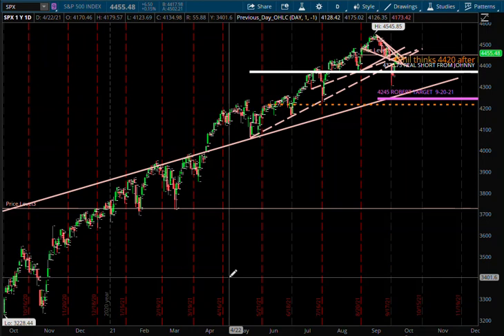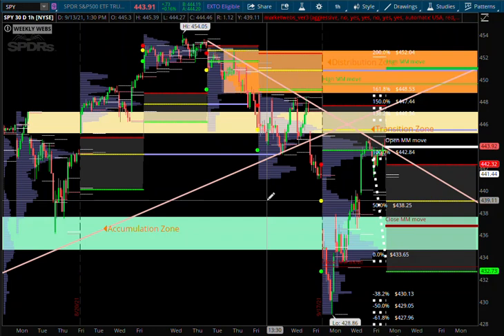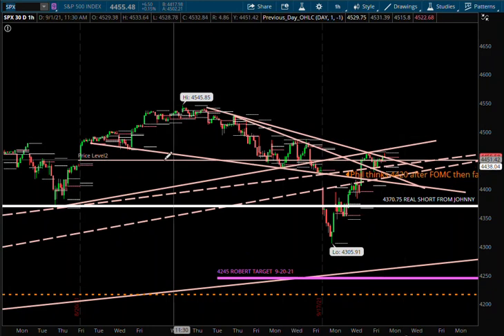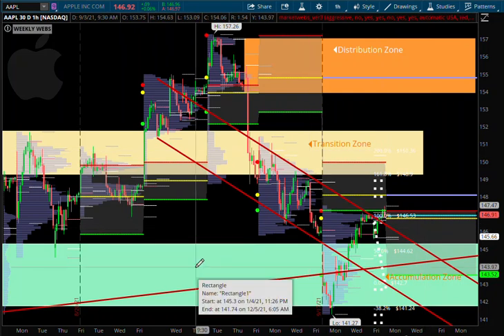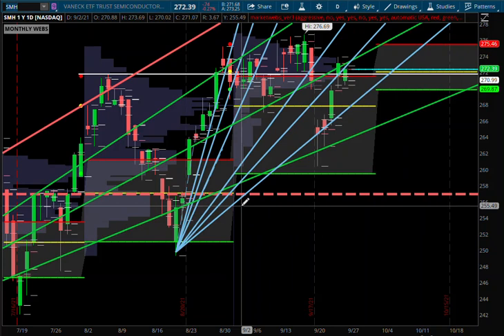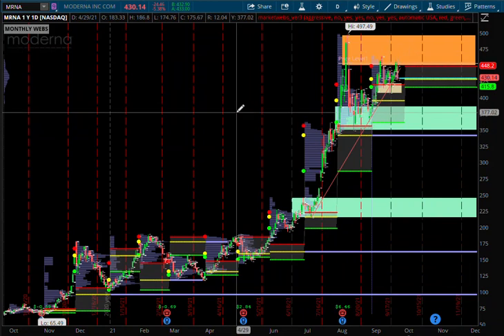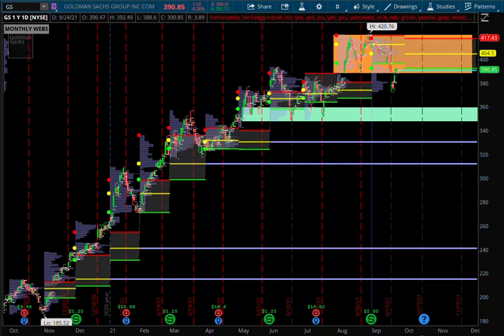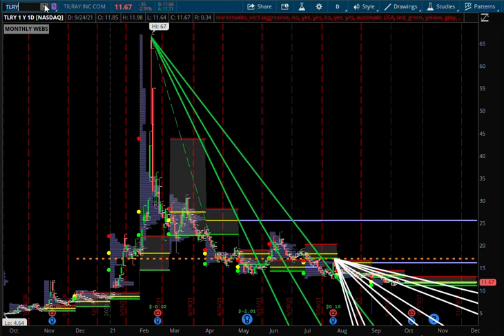9 27 21 weekend video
Bear Says: "Water too cold to come out yet"